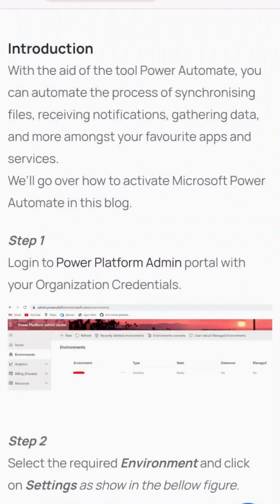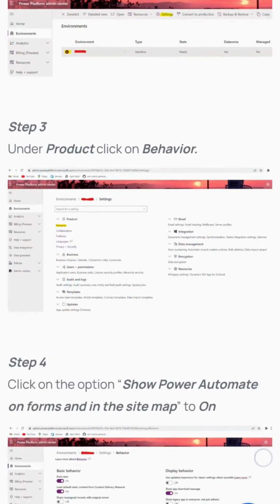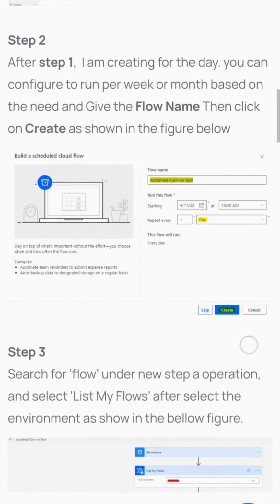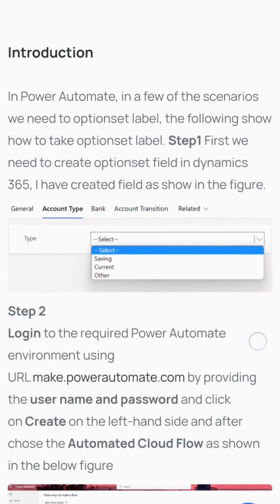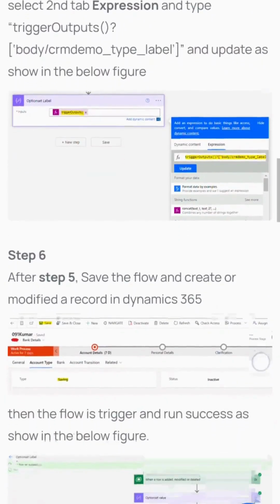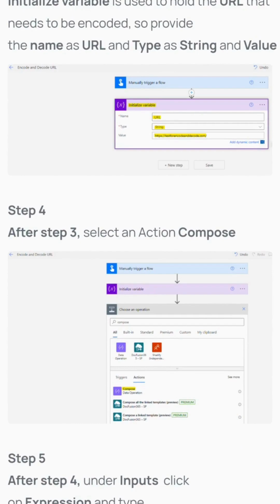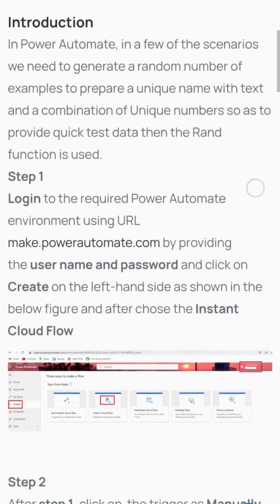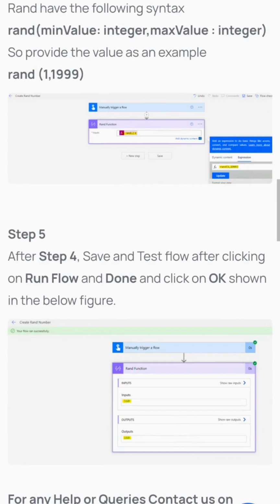Power Automate Scenarios Enable Power Automate In Dynamics CRM, Turn-On Flow, Take Option set Label.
In this video, we will learn about Power Automate Scenarios.
1. How To Enable Power Automate In Dynamics CRM.
2. How To Turn-On Flow Using Power Automate.
3. How To Take Option set Label In Power Automate.
4. How To Encode And Decode URL In Power Automate.
5. How To Use Rand Function In Power Automate.